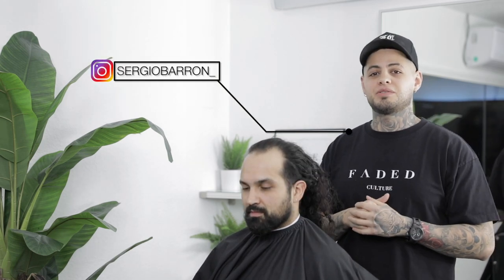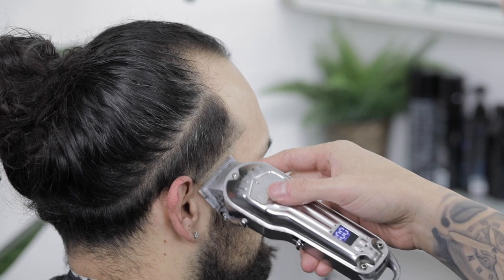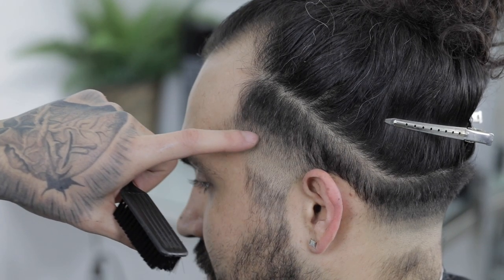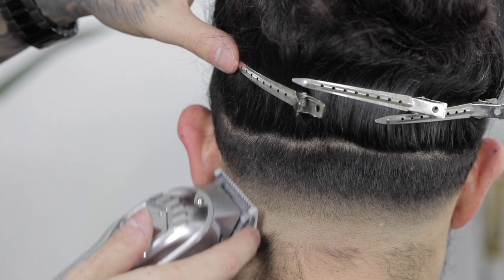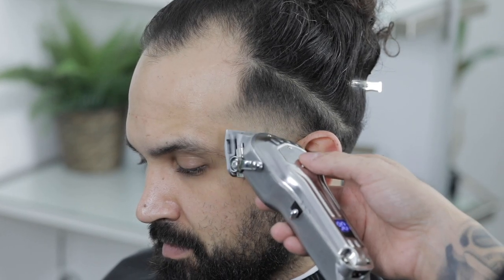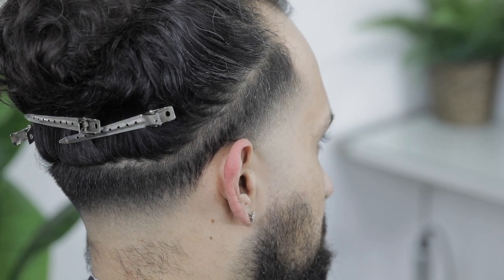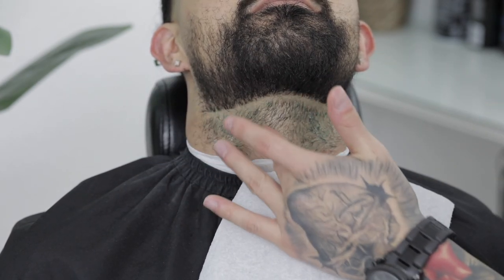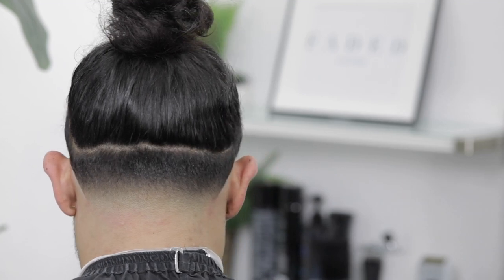PERFECT SKIN TAPER FADE WITH MAN BUN, STEP BY STEP TUTORIAL, HOW TO!!! 2K21